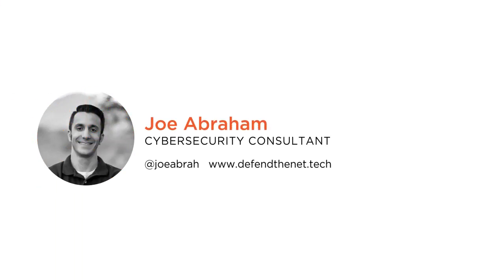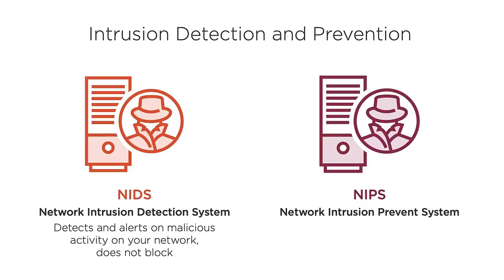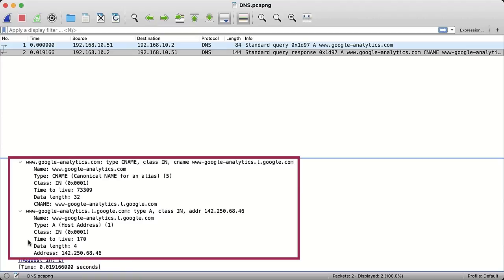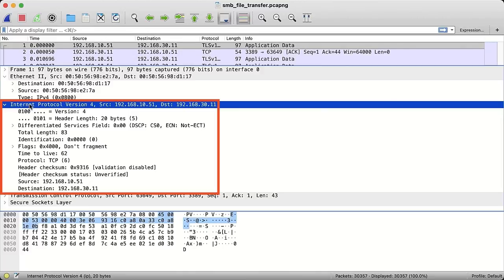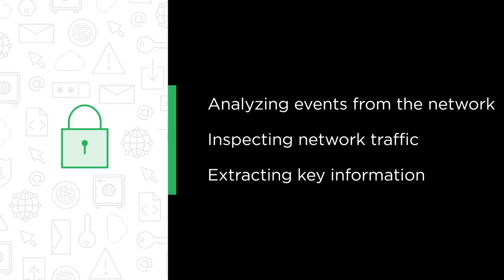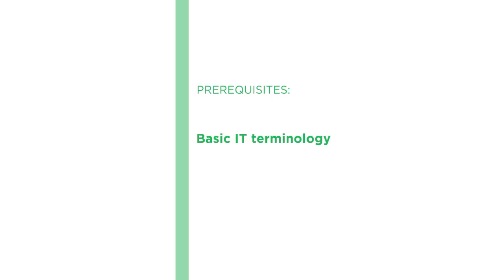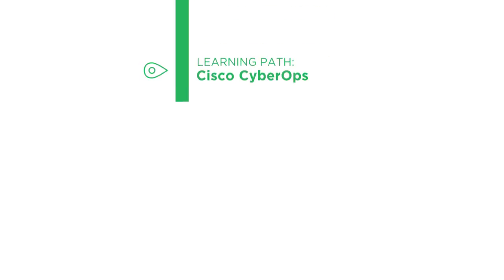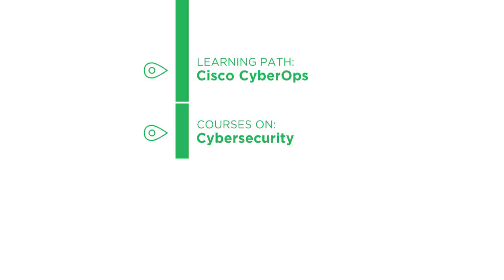Course Trailer - Cisco CyberOps: Analyzing the Network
There is a tremendous skill shortage in the cybersecurity sector of IT that is hindering operations at organizations. In this course, Cisco CyberOps: Analyzing the Network, you’ll learn the some of the concepts needed to start your journey into the SOC operations realm. First, you’ll learn about the event sources and the data that they provide. Then, you'll dive into inspecting various network data types and see what they provide, highlighting NetFlow and raw packet data. You’ll break down datagrams and identify the key elements of the raw data, as well as interpret protocol headers. Finally, you’ll take a look at alerts and events and how to interpret them. When you’re finished with this course, you’ll be one step closer to having a solid understanding of cybersecurity concepts and be able to continue learning how to identify problems and perform tasks in a SOC environment.